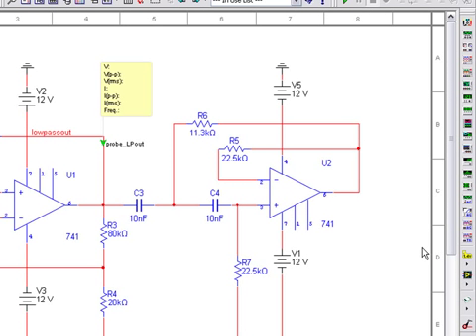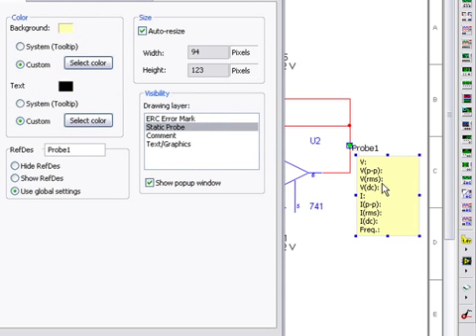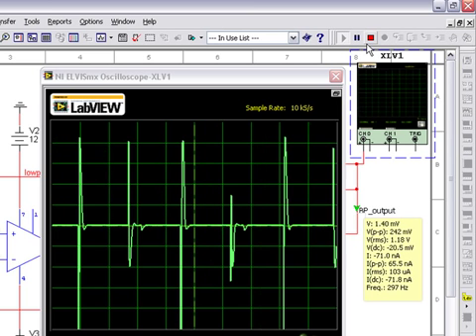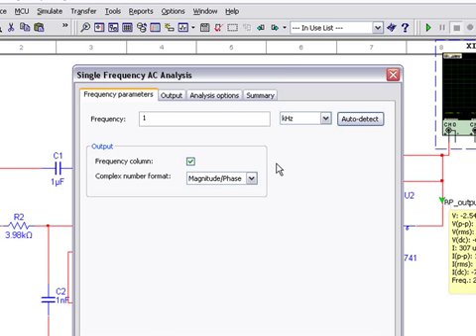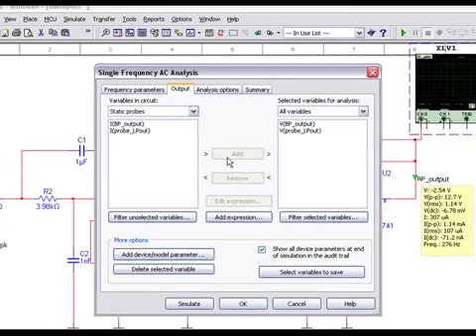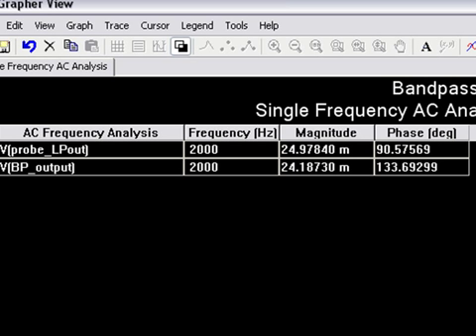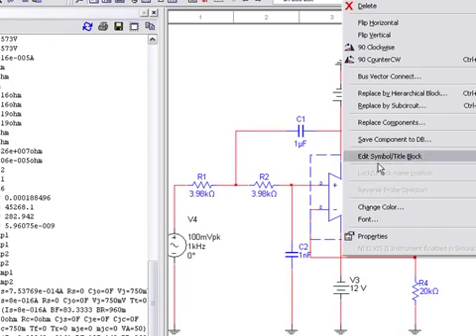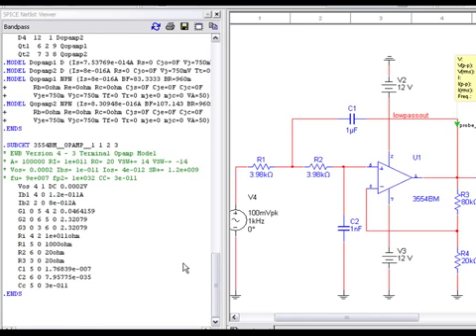Analog Simulation Feature Enhancements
Understand the continued enhancements to our leading analog simulation environment. Learn about the new single-frequency AC analysis, National Instruments Educational Laboratory Instrumentation Suite (NI ELVIS) instruments, and SPICE Viewer.